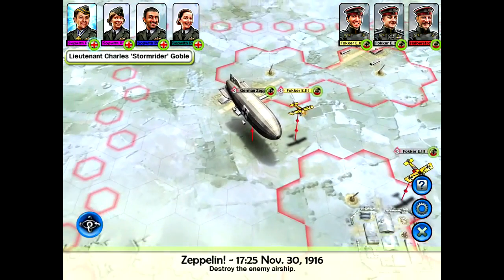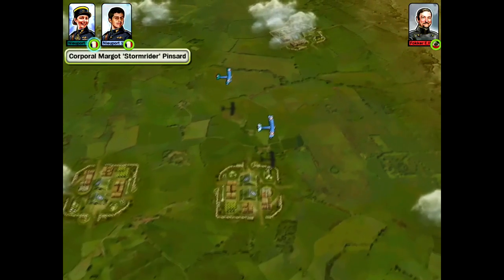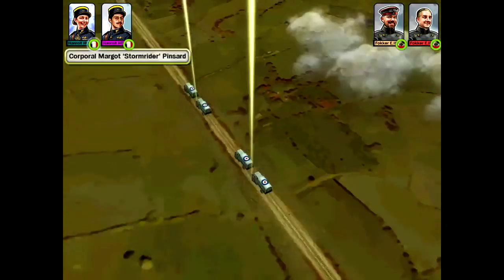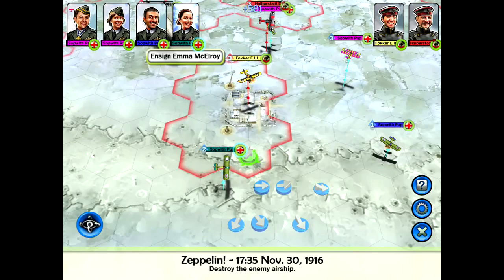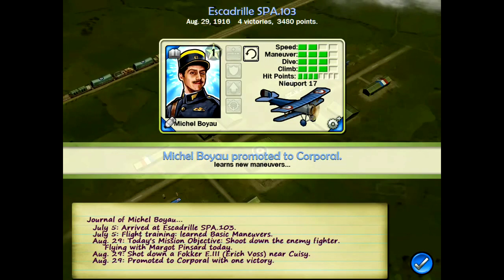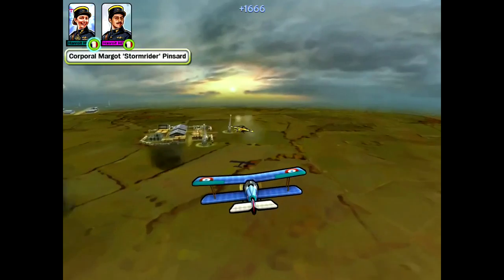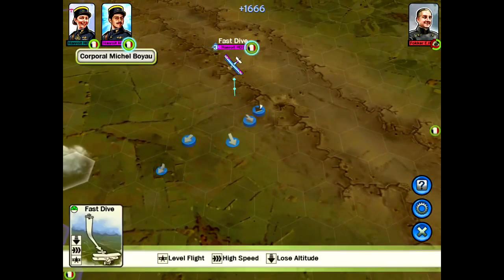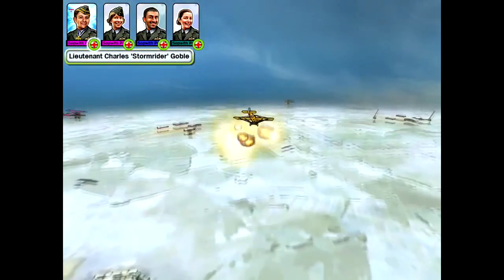Sid Meier's Ace Patrol iOS iPhone / iPad Gameplay Review - AppSpy.com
Sid Meier's Ace Patrol iOS iPhone / iPad Gameplay Review.

- View App Rating & Current Price